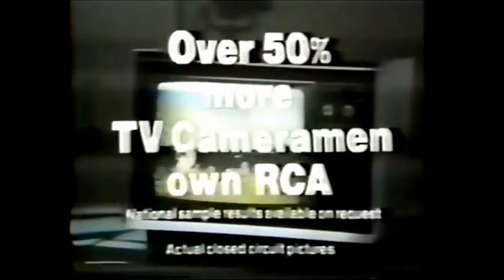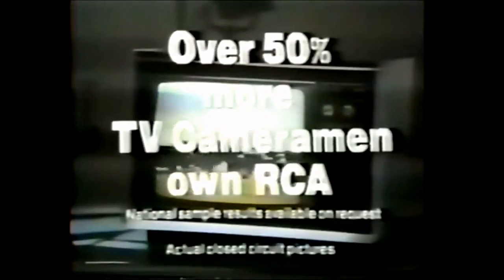RCA TV 'Cameramen' Commercial (1973)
"Over 50% more Senior TV Cameramen own RCA."

RCA XL-100 television set commercial featuring testimonials from TV cameramen. Spot aired in October 1973.